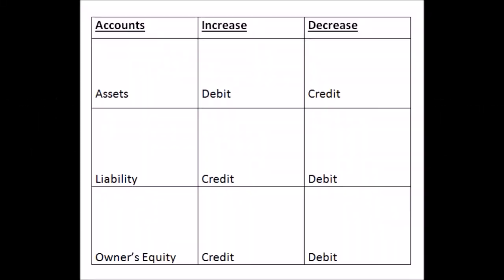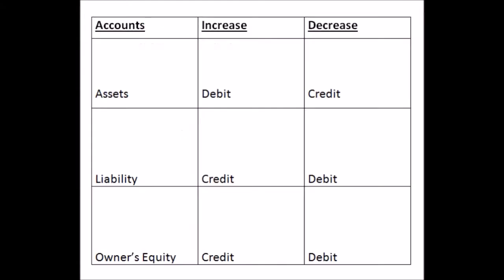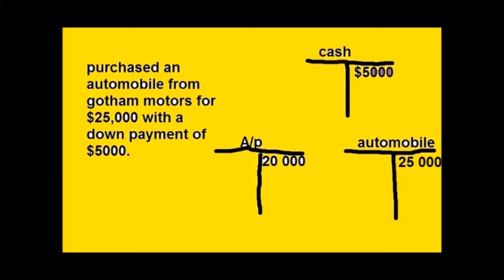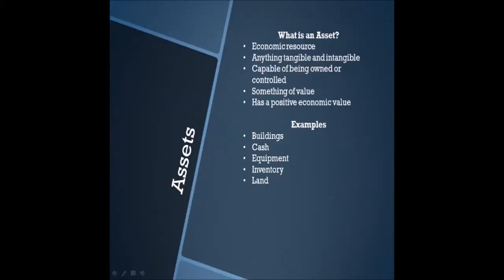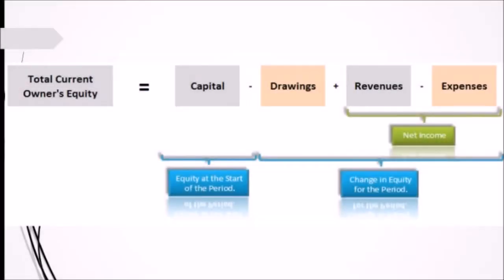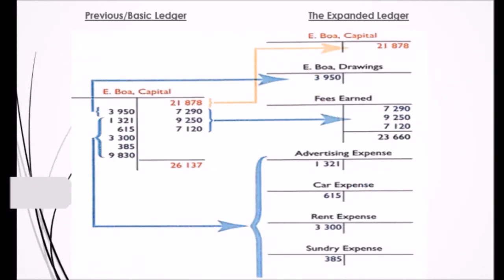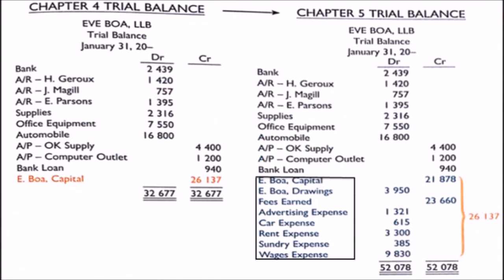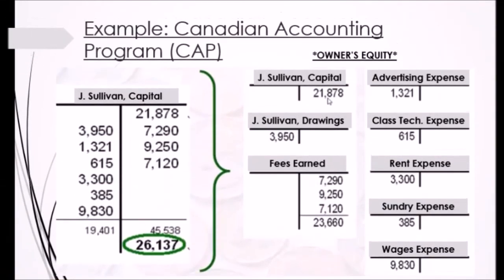Debit and Credit Theory Battle Video